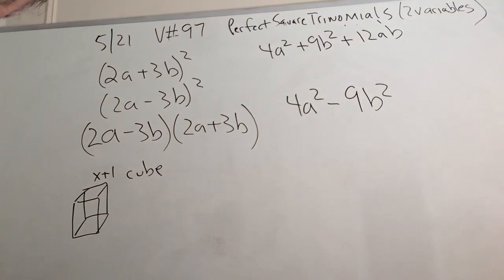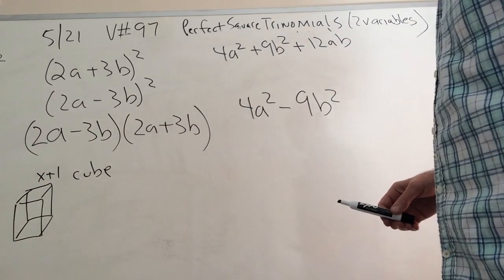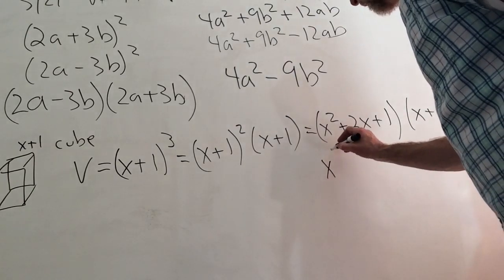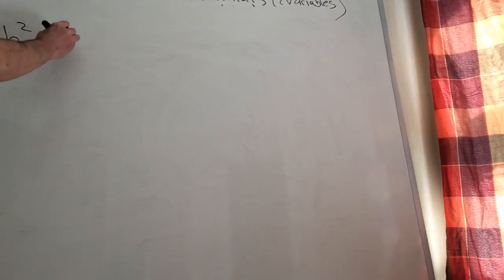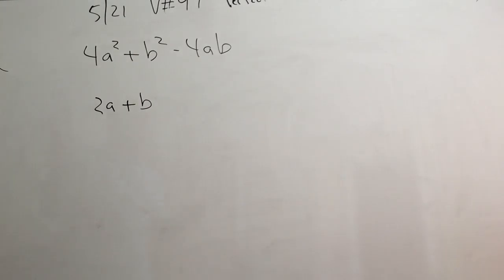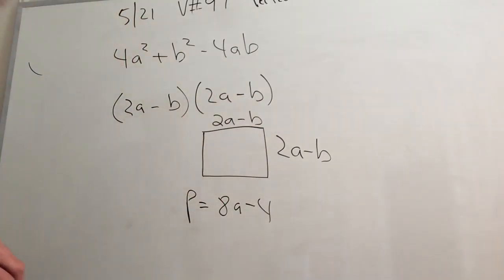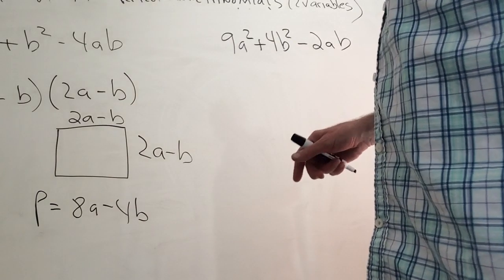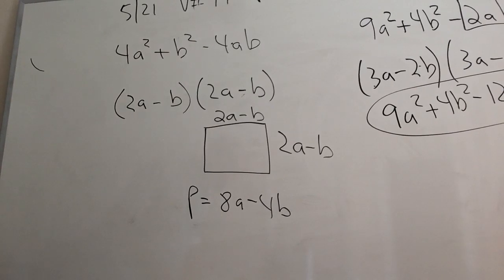Math classes V97